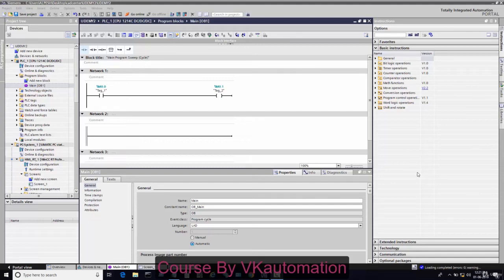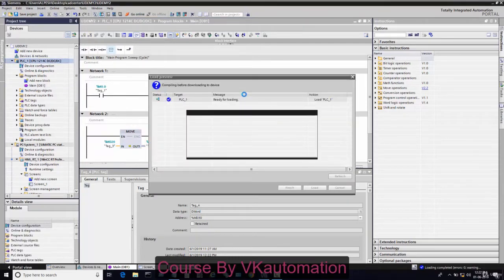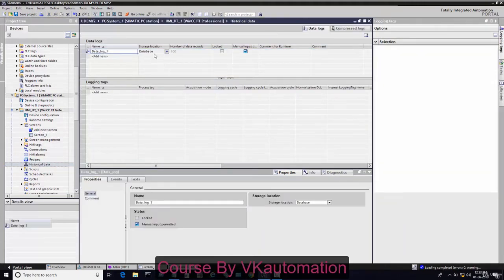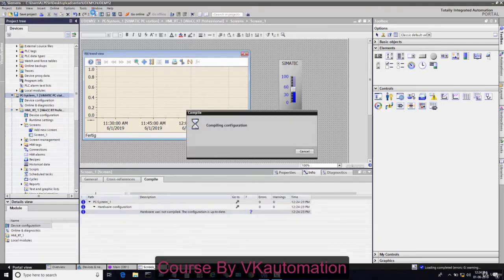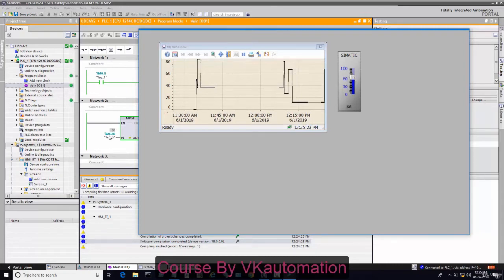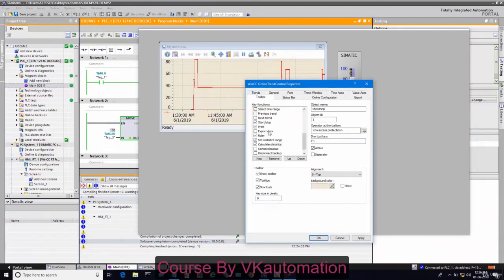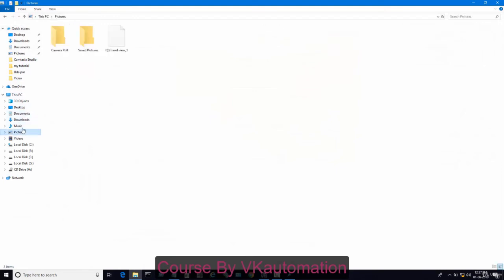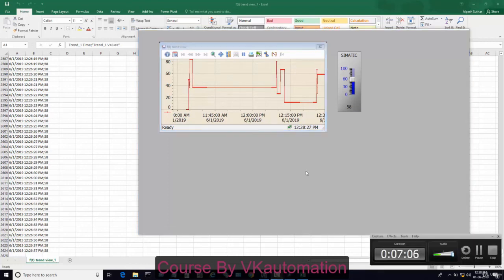1 02 Trend control historical Data export data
1  02 Trend control historical Data  export data

Course Online: WinCC Profestional
Fee: 300K
- Required: PC install with TIA Portal 15 or high, Knowledge Basic about PLC S7 and Wincc
- Introduce Course Contents:
01. Communication
02. Trend control-Historical Data -Export Data
03. User Administration and Component Locking
04. Channel Diagnosis and Troubleshooting
05. Wincc Web-Navigator Configuration
06. Wincc Professional Web-Ux
07. Wincc professional with Kepserver OPC server
08. WinCC Professional with Simatic Net OPC server
09. WinCC Advanced Connect With SQL Server
10. SQL Database WinCC Professional using VBscript
11. Fetch SQL data In MS EXCEL
12. Schedule Task using VBScript
13. Recipe Control
14. Smart@Server and Smart Client
15. OPC UA Server and Client Configuration
16. How to use SCREEN WINDOW
17. How to Create Animation Using VB Script and Schedule Task
18. Transfer WebUX Website From Localhost to Internet
Automate | C2M Nguyen Chau
Profile: Siemens about PLC S7, HMI/SCADA, PCS 7, IIoT Cloud/MindSphere